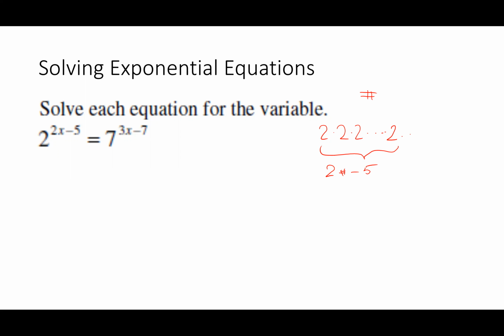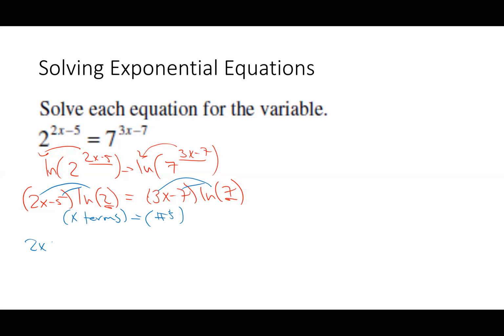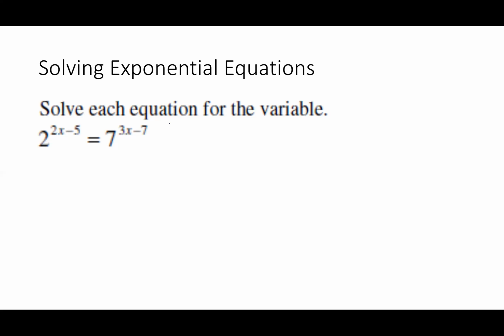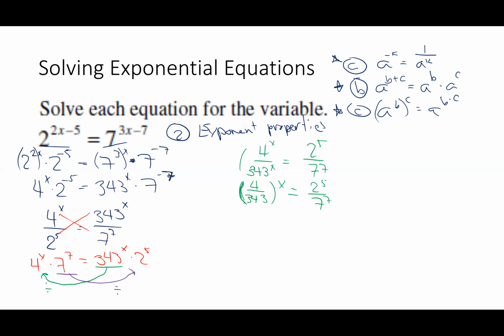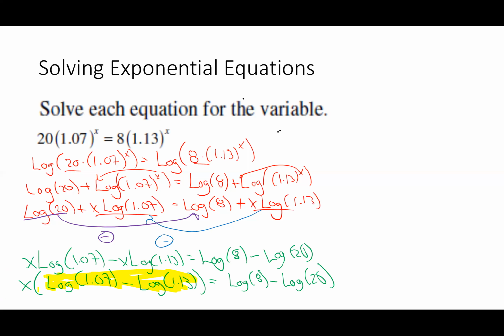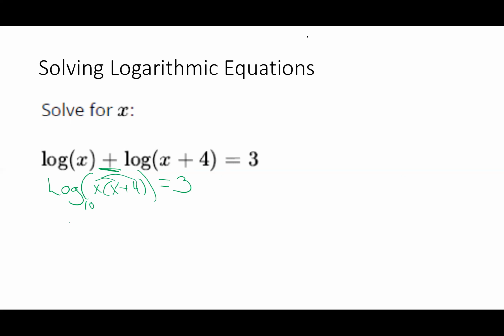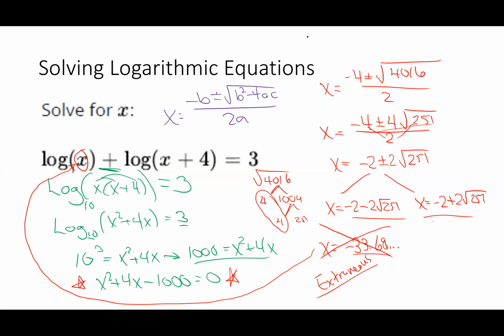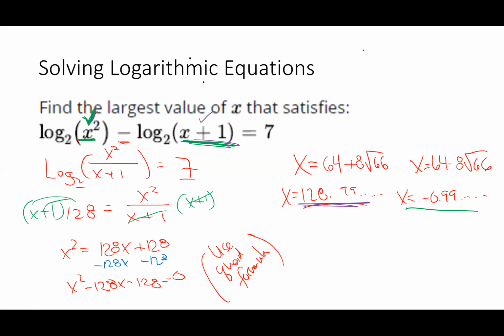4 4 Part 2 Video Lecture